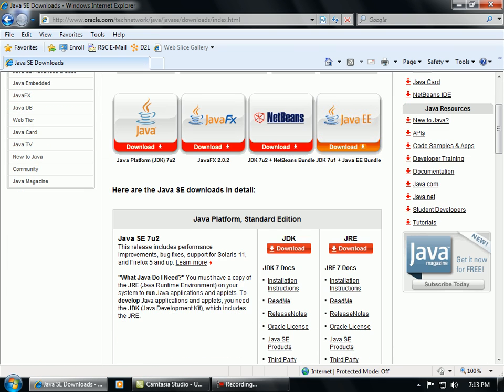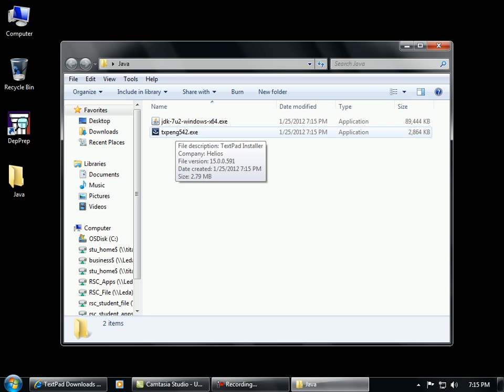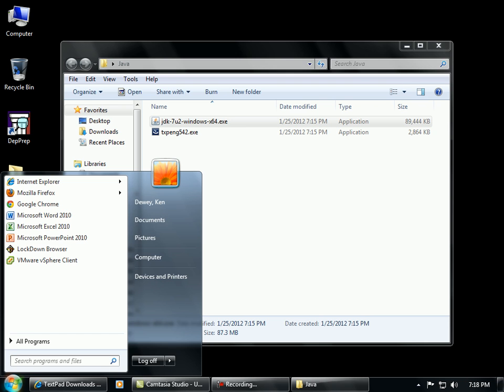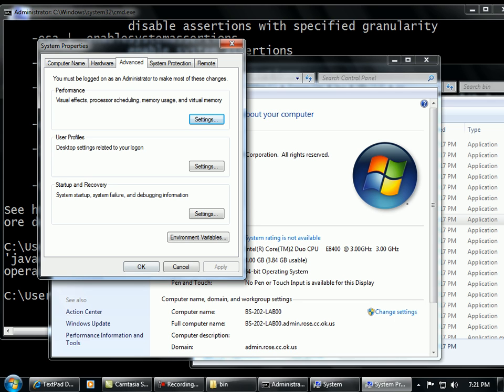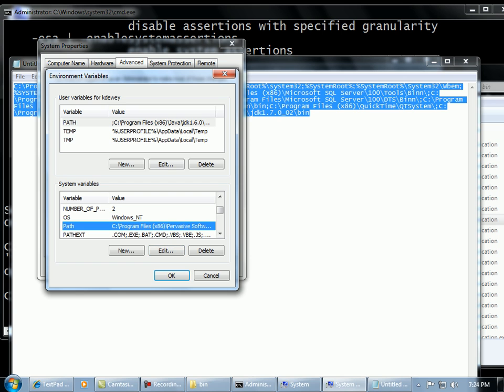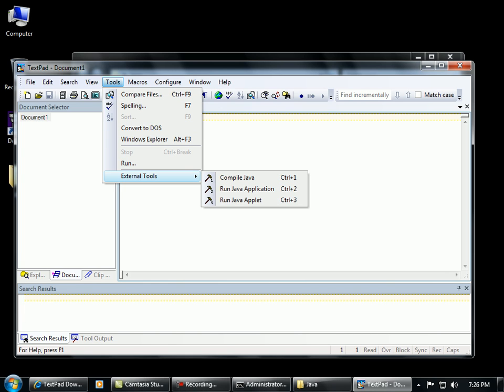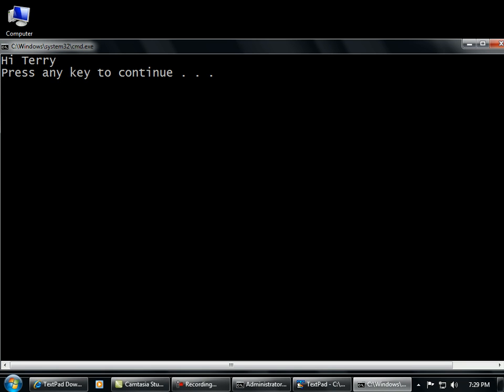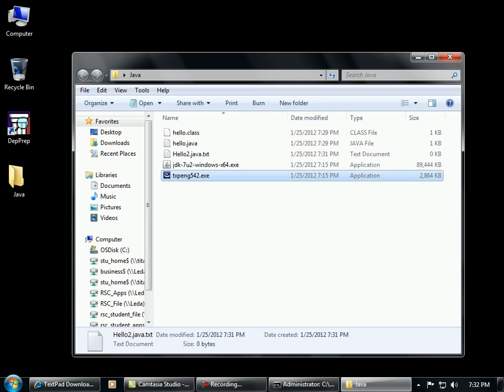CIT1613 or CS151 Install Java and Textpad